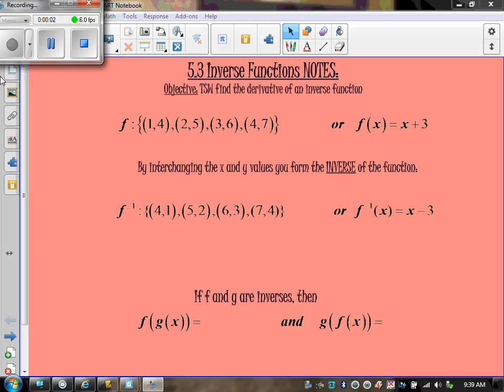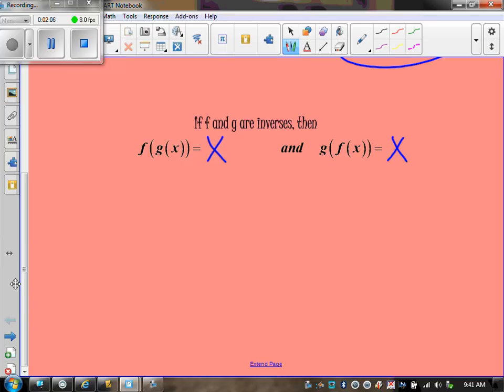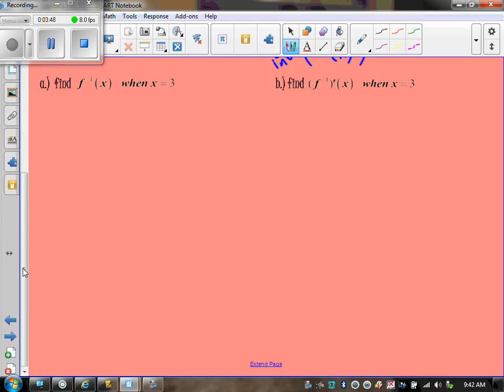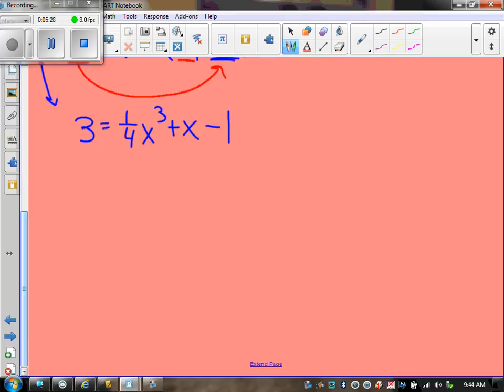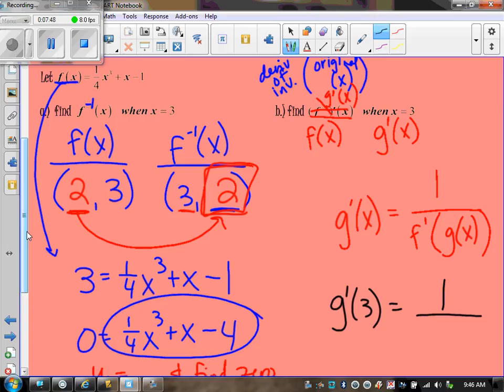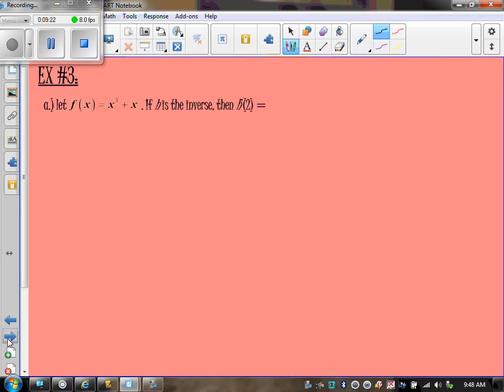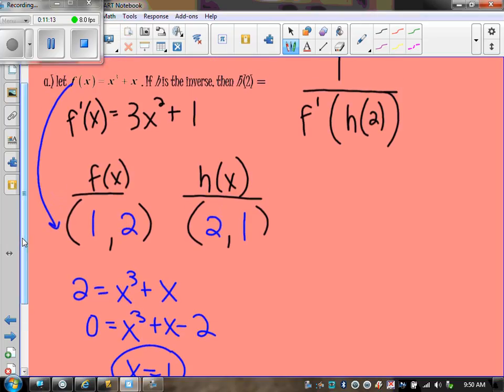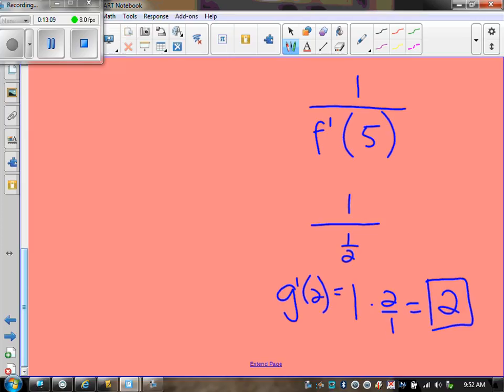5 3 video lesson